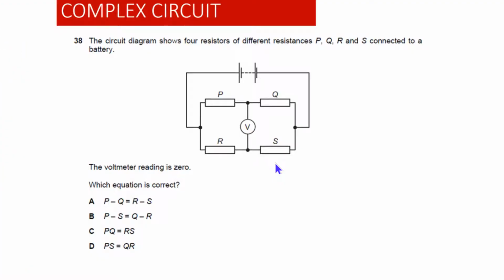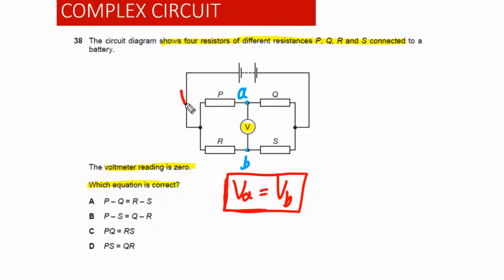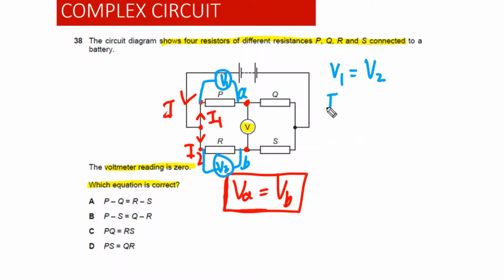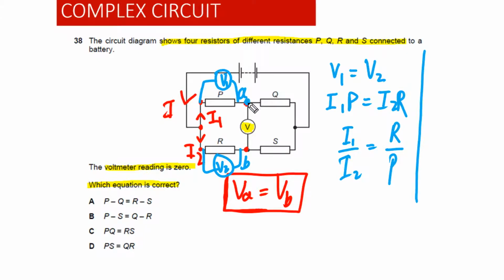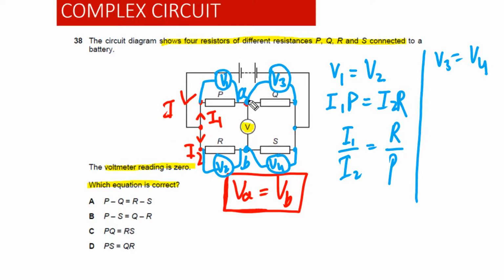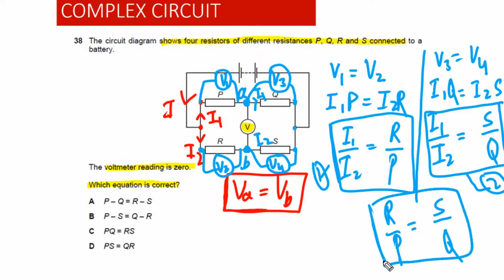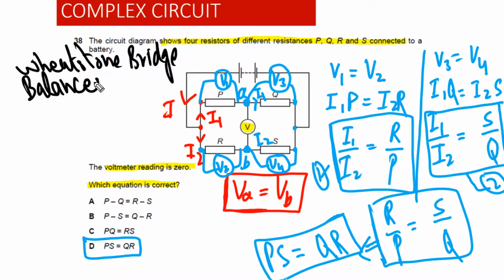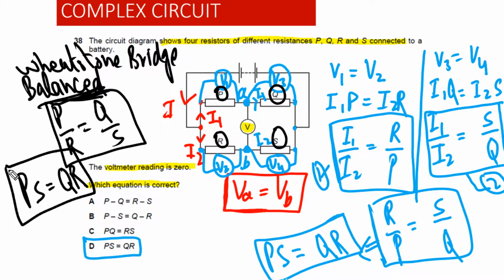CIE A Level Physics Paper 1 Solution -Complex DC Circuit Question with Solution Part 2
CAIE AS Physics  Paper 1 Solution -Complex DC Circuit Question with Solution Part 2
In this lesson , you will learn how to solve complex DC circuits using simple technique known as Wheatstone bridge .